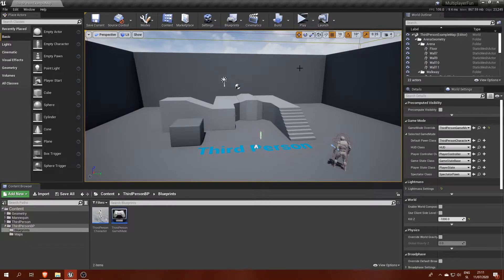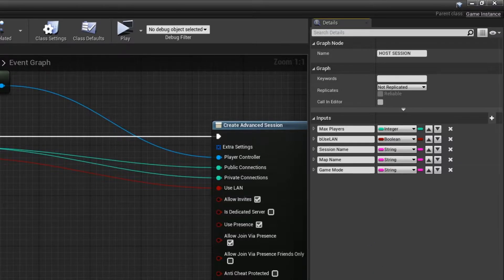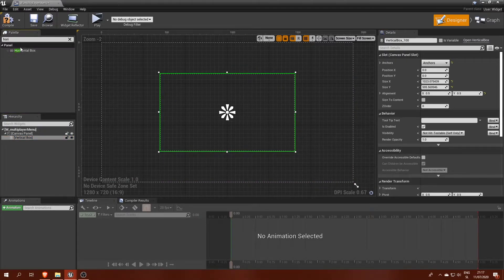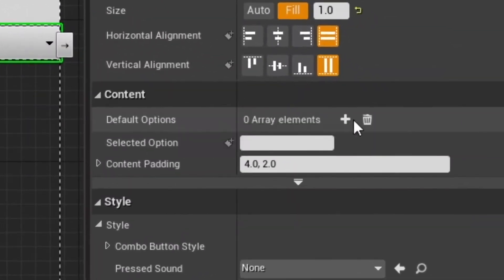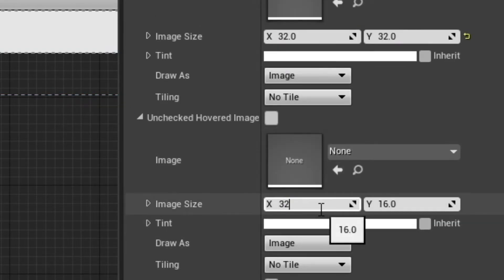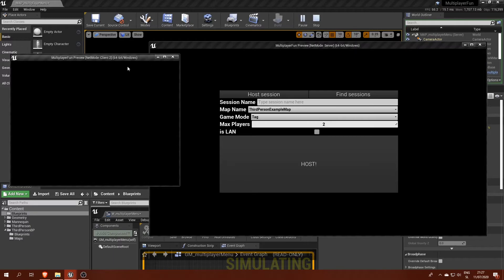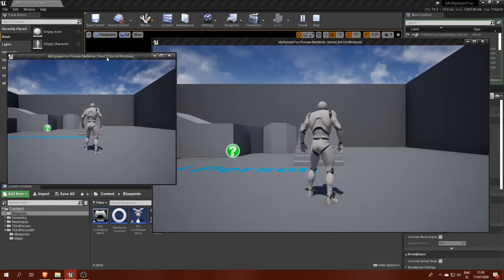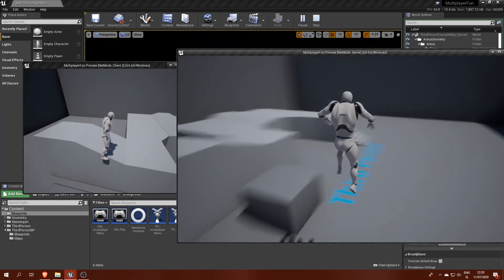UE4 Multiplayer Game Tutorials PART 2: Host Session (read description)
This one was tougher to edit. I hope I didn't go too fast (might?).

Intro: (0:00)
Game Instance: (0:28)
New Map, Game Mode, Player Controller: (2:05)
Widget blueprint: (2:30)
Testing and fixing issues: (6:30)